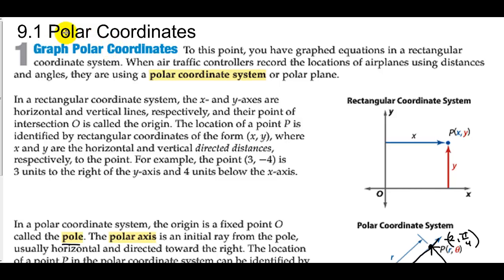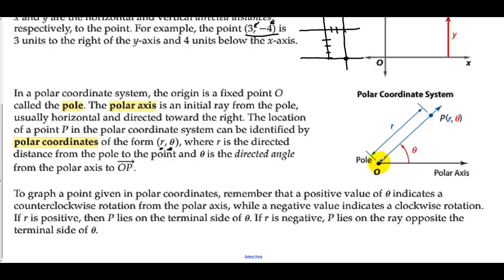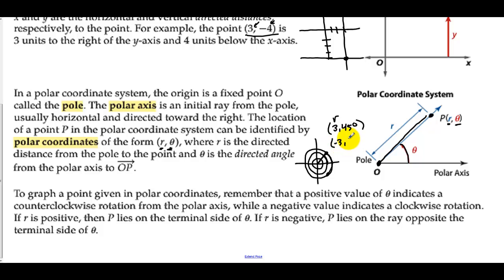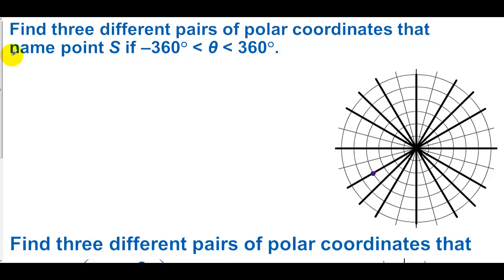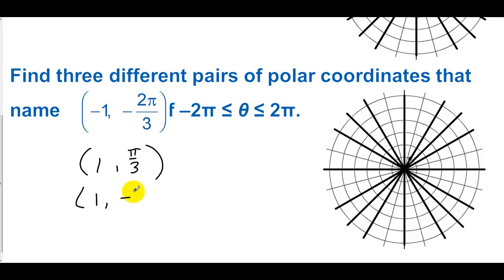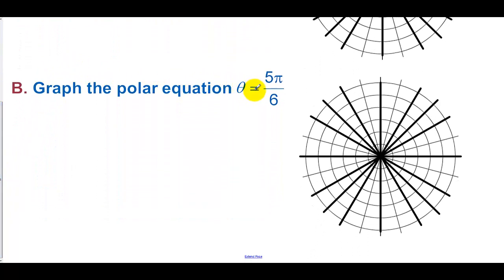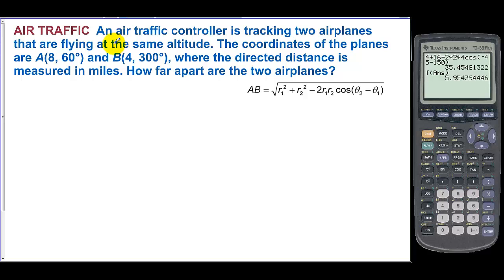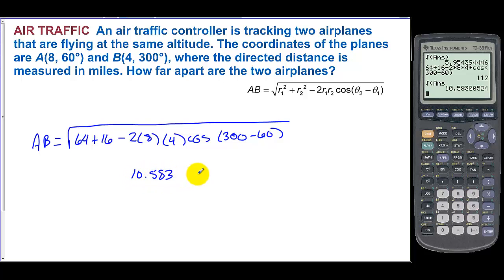Honors Precalculus Section 9.1 Polar Coordinates